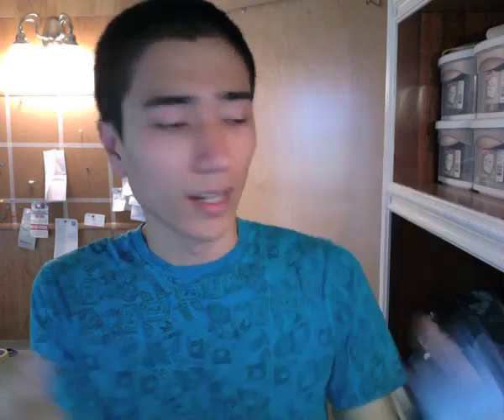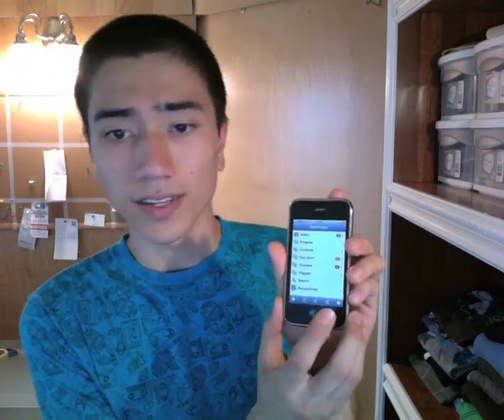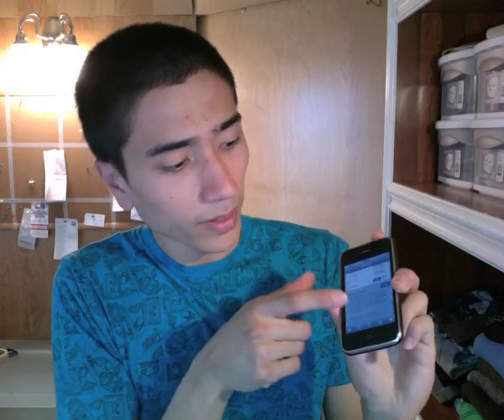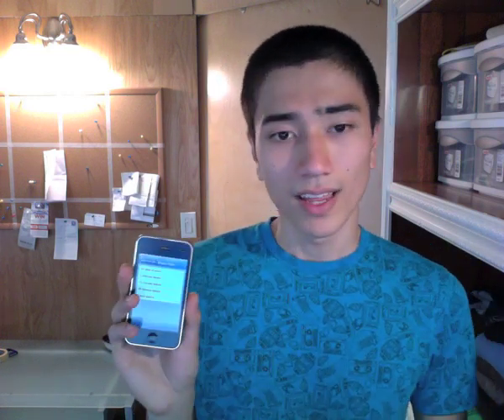Advanced omnifocus options: iphone, mac, reqall, push notification, perspectives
What I have: iPhone, OSX, and MobileMe